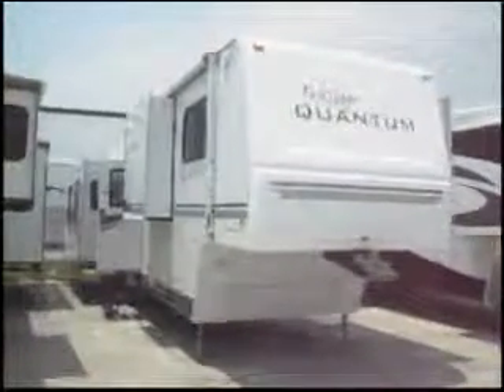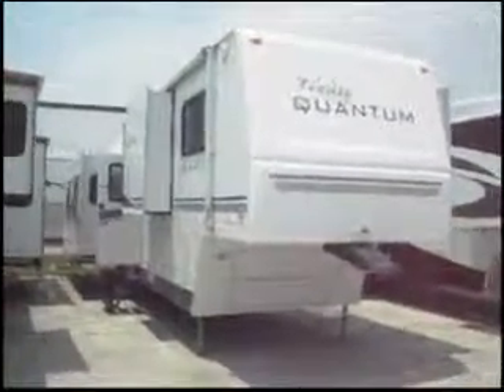2004 Fleetwood Terry Quantum 365BSQS in Port Charlotte, FL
2004 Fleetwood Terry Quantum 365BSQS in Port Charlotte, FL for sale on RVTrader.com